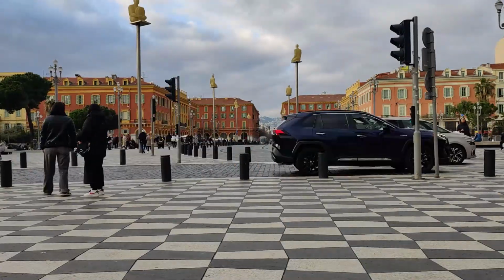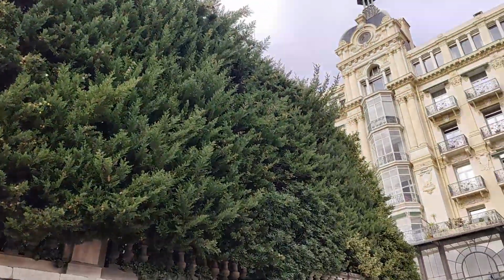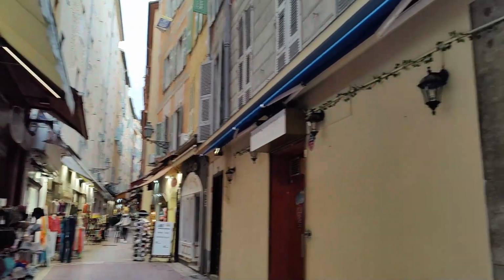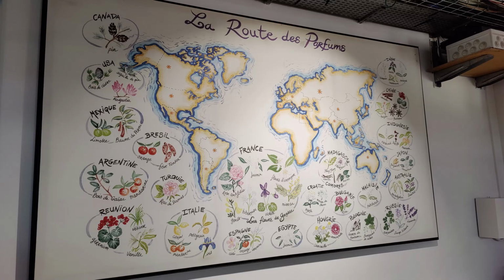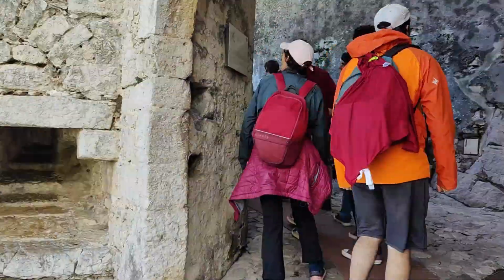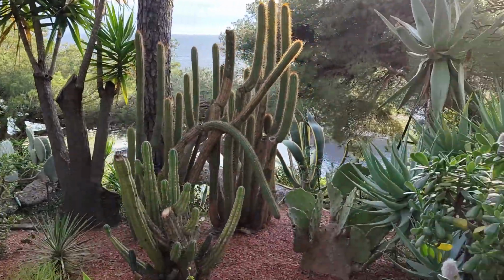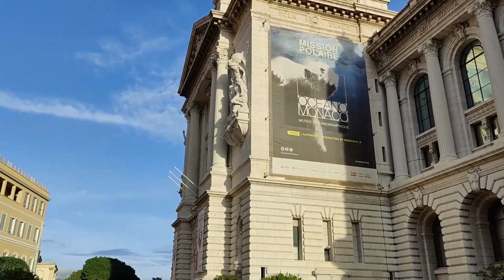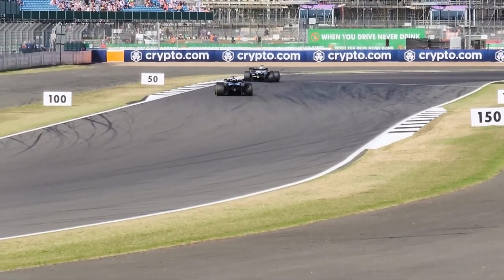Exploring Nice, Eze, and Monaco with CEA CAPA | Study Abroad in the French Riviera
Tag along with Content Creator Michael C. as he visits beautiful Nice, Eze, and Monaco as part of the CEA CAPA French Riviera program.

Michael shares: "In this video, I will give you an in-depth look into what an excursion day looks like with CEA CAPA. You will have a guide who will lead you through the important sights as well as some down time by yourself to explore each area of interest. The day is jam packed with lots of fun and is one of the best experiences!"

Check out Michael's own YouTube channel for more videos like this: @michaelcherkasky37

CEA CAPA Education Abroad has 22 locations in 13 countries, offering study abroad and internship programs globally. We aim to empower students to become thoughtful and thriving leaders through living and learning abroad. By applying curiosity, empowerment, inclusivity, collaboration, and integrity to our programs, our mission is to redefine learning through innovative, inclusive, and impactful global experiences.